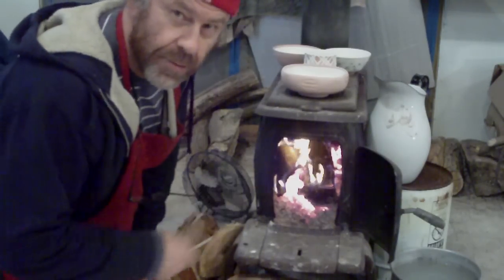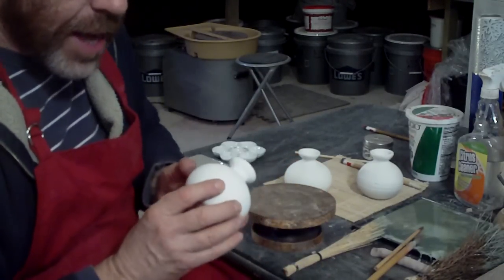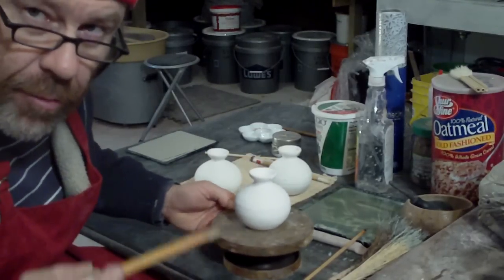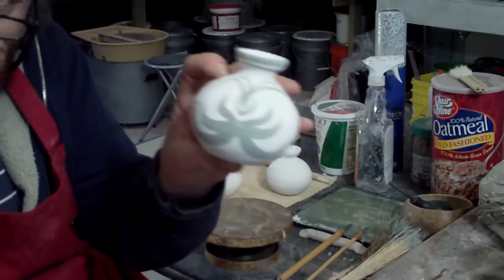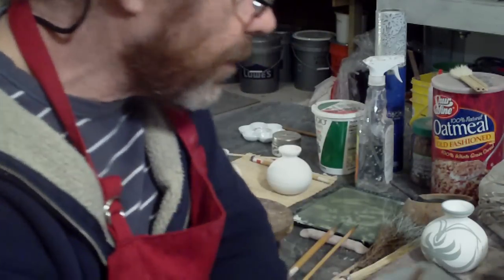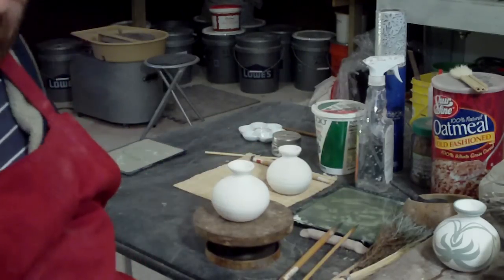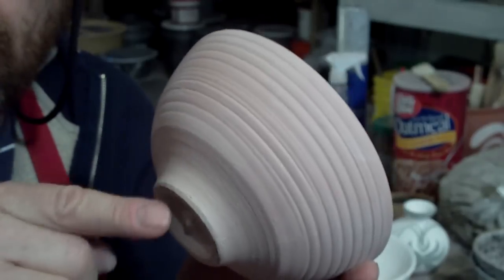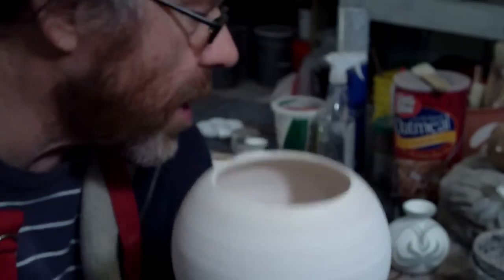SIMON LEACH POTTERY WORKSHOPS ~ Decorating & banding thoughts!